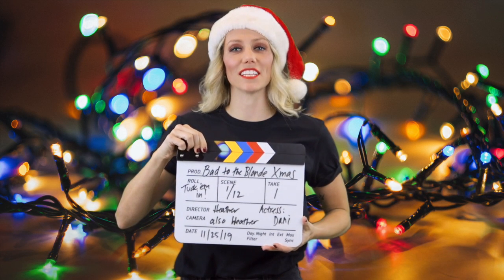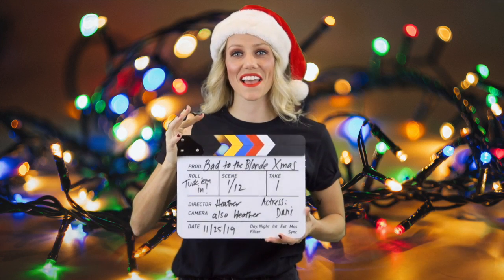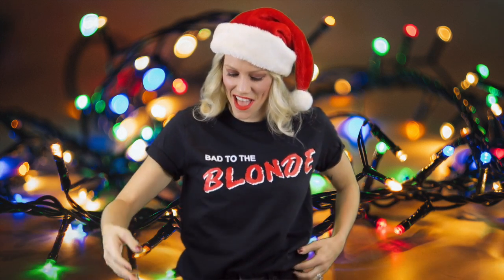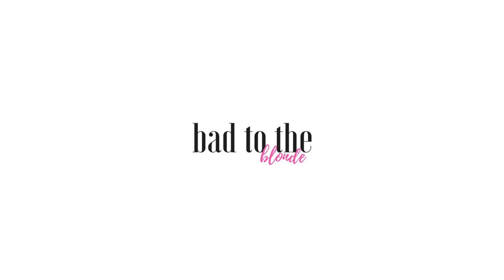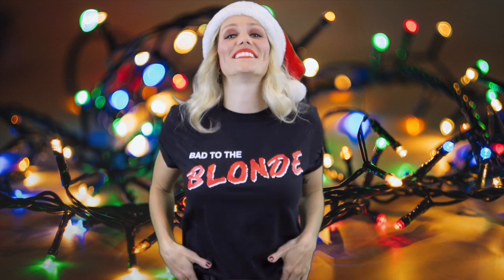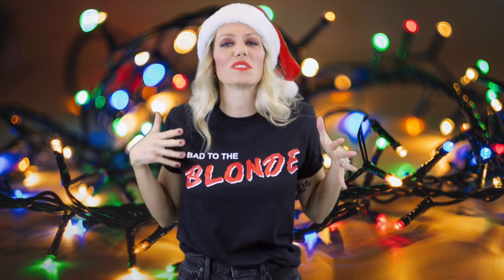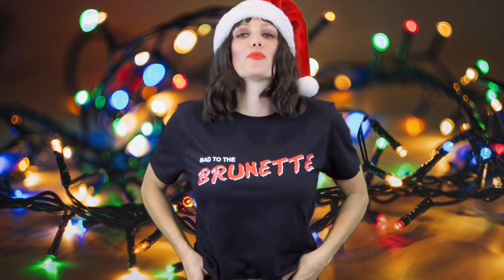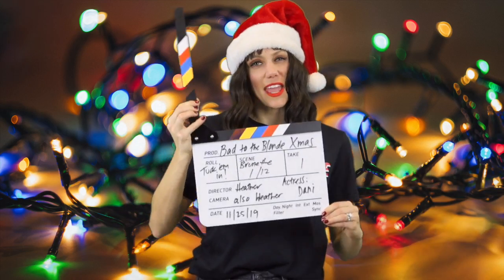12 Days of Christmas Gift Guide Vlogmas - Day 1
The 12 Days of Christmas - Bad to the Blonde version. Day 1 has a surprise outfit change so watch the whole video. Shop the links below for both graphic tees!

Brunette short bob wavy wig with bangs:

I N S T A G R A M: @badtothebrunette
F A C E B O O K: @badtotheblonde